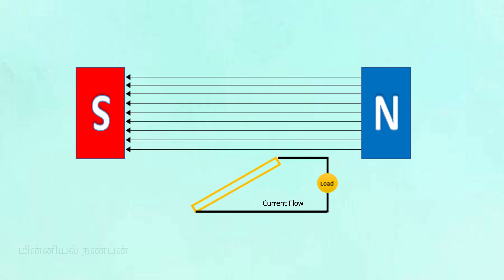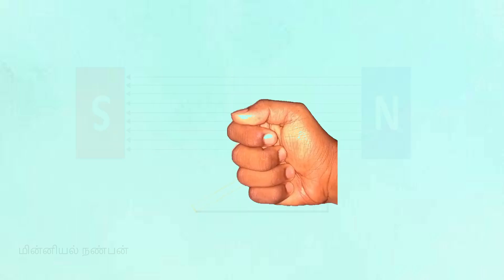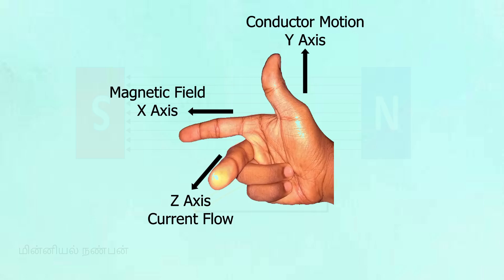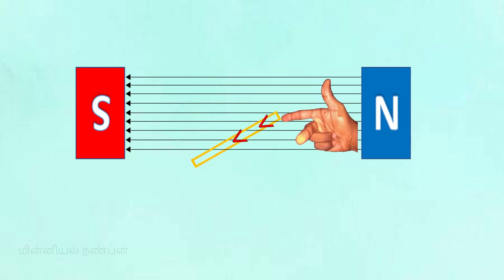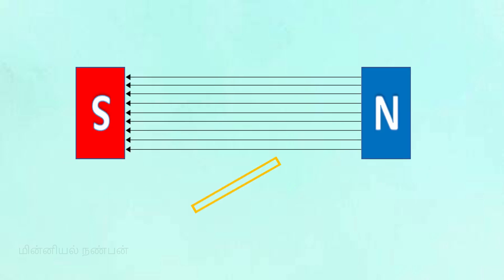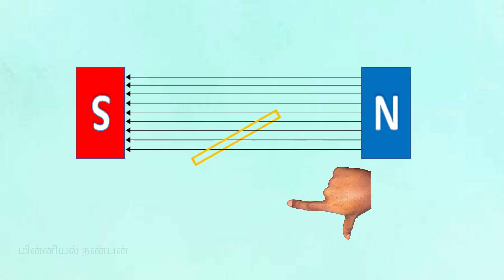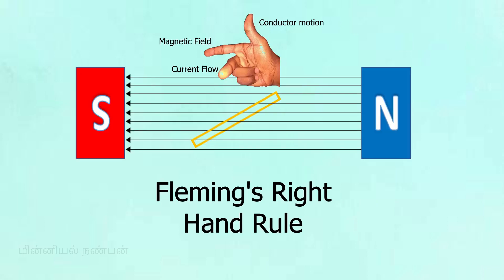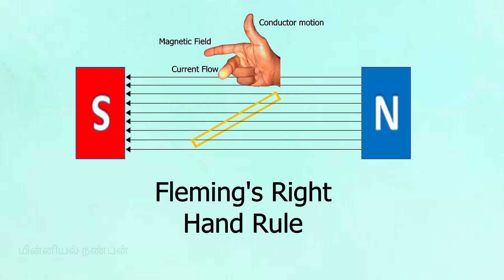Fleming's Right Hand Rule - Explanation in Tamil | பிளமிங்கின் வலக்கை விதி - விளக்கம்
This Video explains about the Fleming's right hand rule which is also called as Generator rule and its application.

இந்த காணொளியில் பிளெமிங்கின் வலக்கை விதி (மின்னியற்றி விதி) பற்றியும் அதன் பயன்பாடு பற்றியும் விளக்கப்பட்டுள்ளது